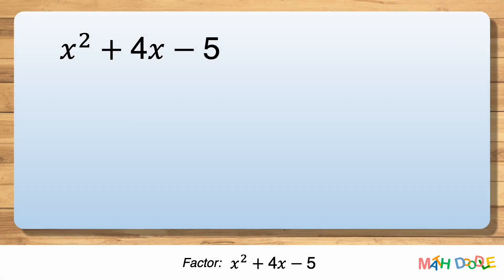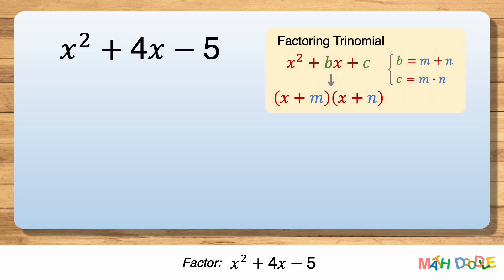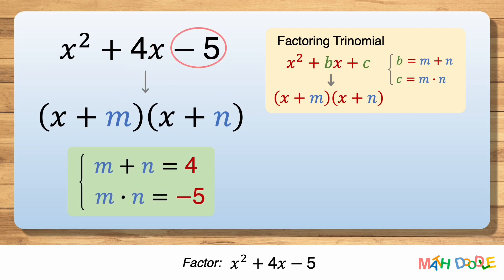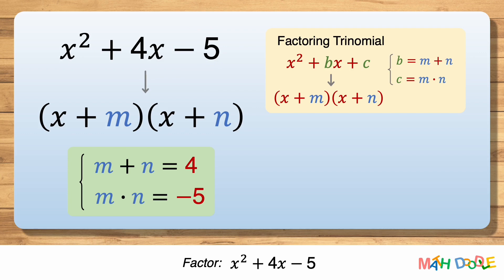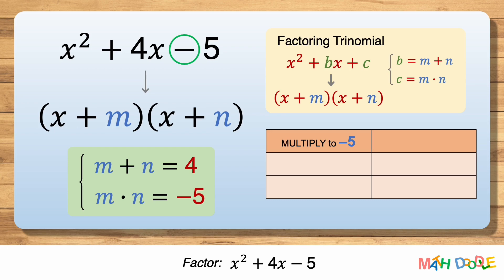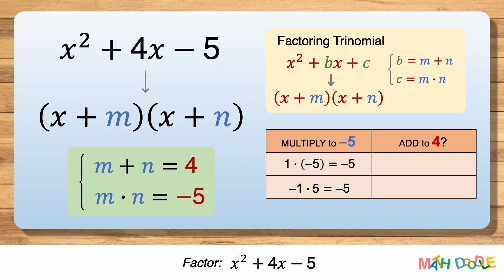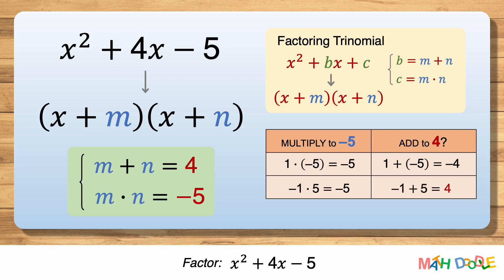Factoring Quadratic Trinomial “𝑥^2 + 4𝑥 – 5” | Step-by-Step Algebra Solution - Math Doodle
This video will guide you through [How to Factor Quadratic Trinomial “𝑥^2 + 4𝑥 – 5”].

📌 How to Factor Trinomials of the Form 𝑥^2 + 𝑏𝑥 + 𝑐.
✓ Step 1. Write the factors as two binomials with first terms 𝑥 ➜ (𝑥    )(𝑥    ).
✓ Step 2. Find two numbers 𝑚 and 𝑛 that
  - Multiply to 𝑐 ➜ 𝑚• 𝑛 = 𝑐
  - Add to 𝑏 ➜ 𝑚 + 𝑛 = 𝑏
✓ Step 3. Use 𝑚 and 𝑛 as the last terms of the factors ➜ (𝑥 + 𝑚)(𝑥 + 𝑛).

✅ More BITE-SIZE VIDEOS on “Factoring Quadratic Trinomials with Leading Coefficient of 1”

🌏 Translated titles and subtitles have been added to this video:
Spanish: Trinomio cuadrático de factorización “x^2 + 4x – 5” | Solución de álgebra paso a paso
French: Factoriser le trinôme quadratique “x^2 + 4x – 5” | Solution d'algèbre étape par étape
German: Quadratisches Trinom faktorisieren “x^2 + 4x – 5” | Schritt-für-Schritt-Algebra-Lösung
Portuguese: Fatoração de trinômio quadrático “x^2 + 4x – 5” | Solução álgebra passo a passo
Hindi: फैक्टरिंग क्वाड्रैटिक ट्रिनोमियल “x^2 + 4x – 5” | चरण-दर-चरण बीजगणित समाधान
Filipino: Factoring Quadratic Trinomial “x^2 + 4x – 5” | Step-by-Step na Algebra Solution
Indonesian: Memfaktorkan Trinomial Kuadrat “x^2 + 4x – 5” | Solusi Aljabar Langkah-demi-Langkah
Japanese: 二次三項式の因数分解 “x^2 + 4x – 5” | ステップバイステップの代数ソリューション
Russian: Факторинг Квадратичный Трехчлен “x^2 + 4x – 5” | Пошаговое решение по алгебре
Vietnamese: Bao thanh toán Trinomial bậc hai “x^2 + 4x – 5” | Giải pháp đại số từng bước